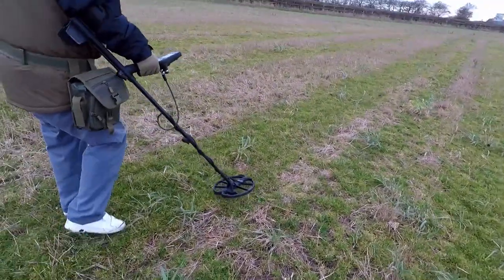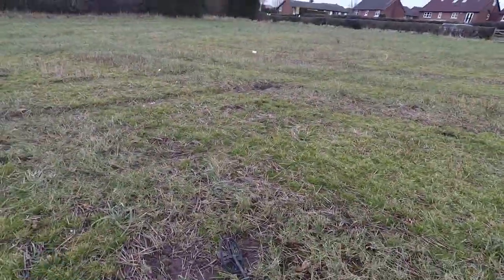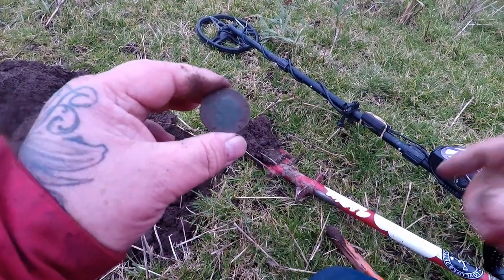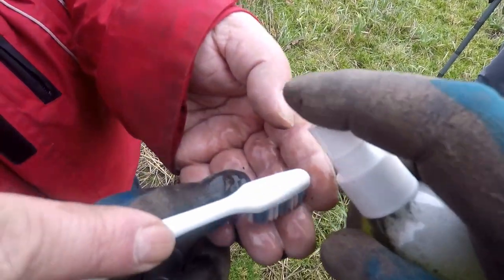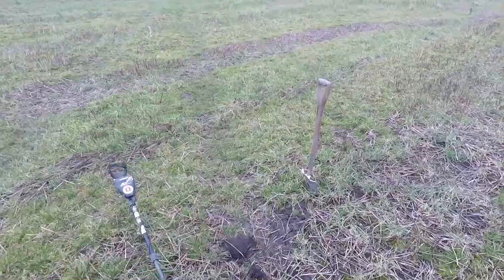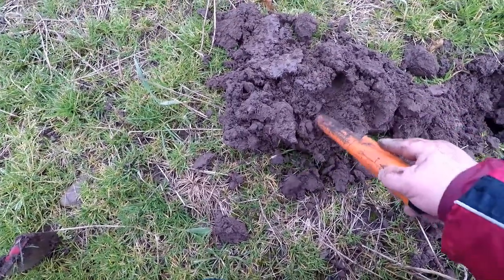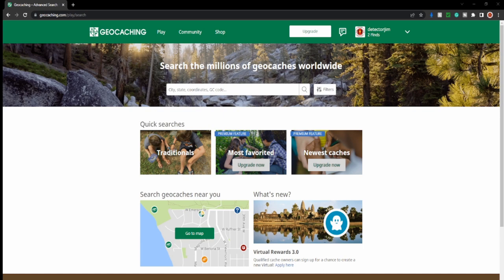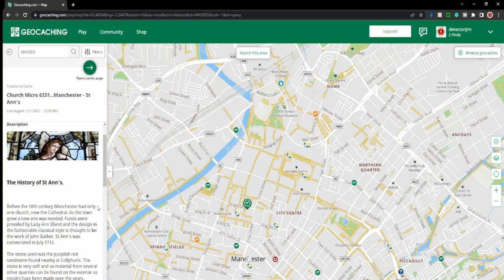Metal Detecting UK (RARE 1834 COIN FOUND)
In this episode of DetectorJim&Paul
where we find a rare 1884 coin that we have never seen before
plus a bonus clip at the end